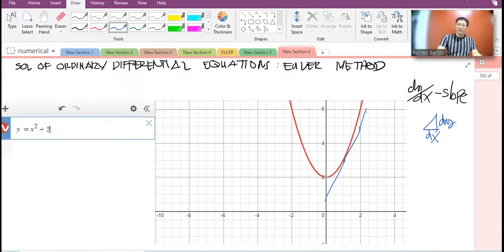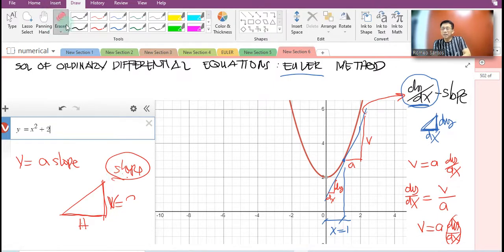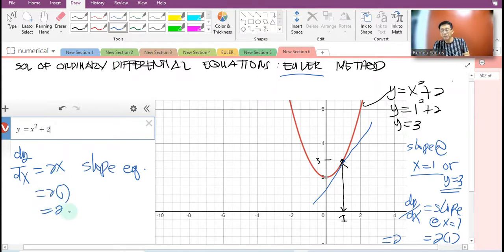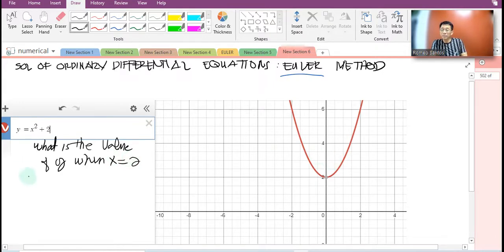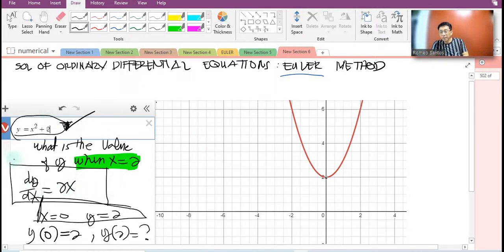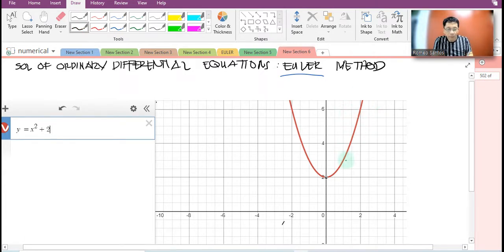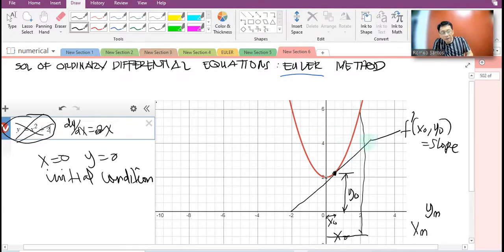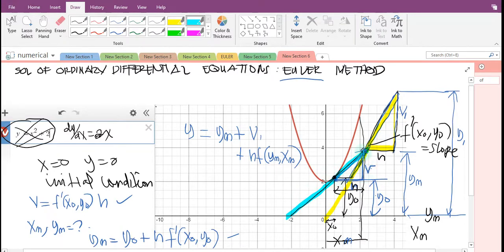EULER METHOD PART 1